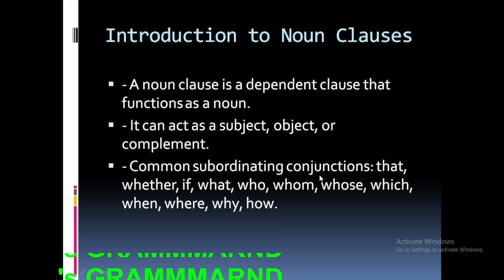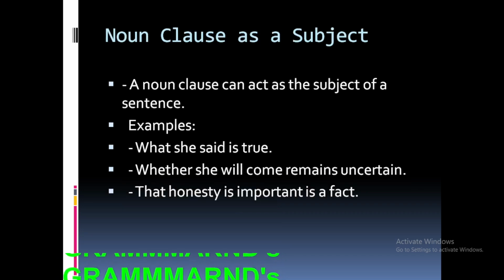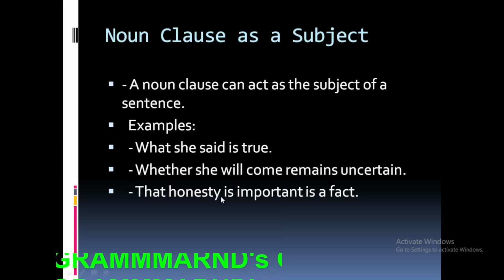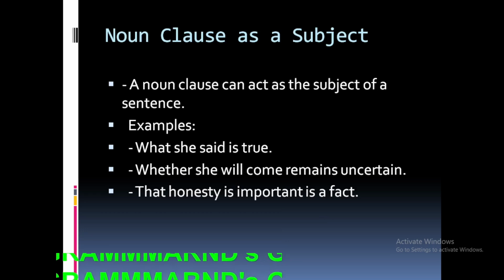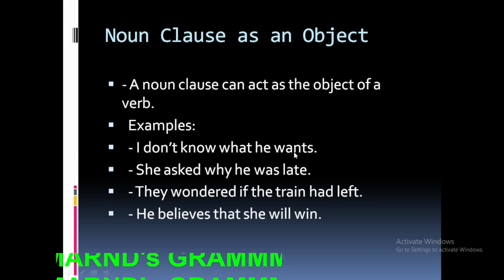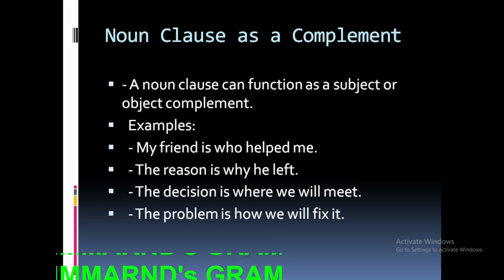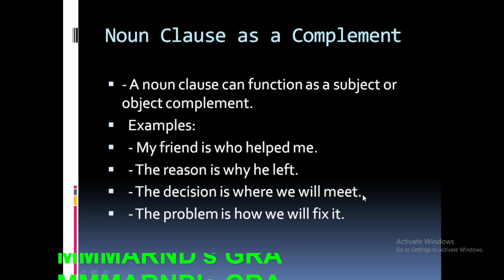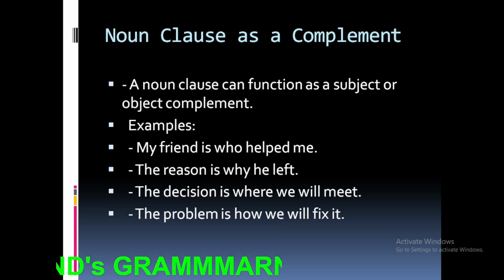Noun Clause & Long Sentences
CLAUSE USED AS NOUNS IN A SENTENCE